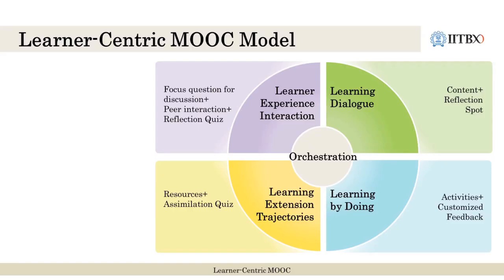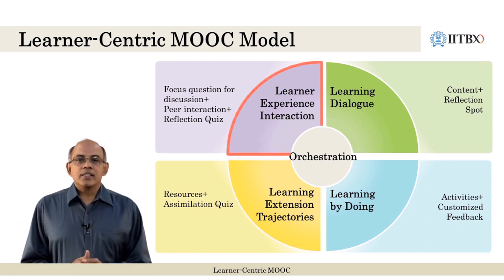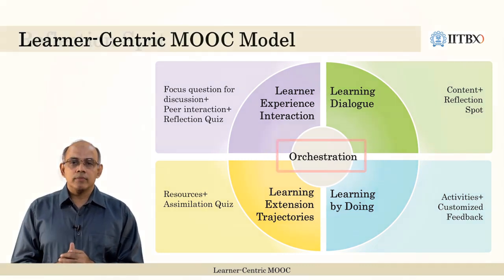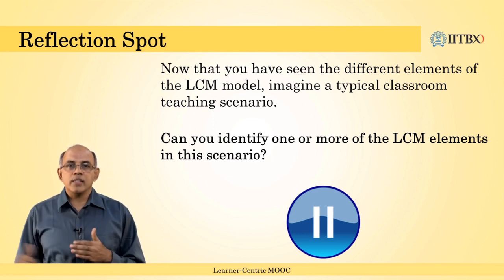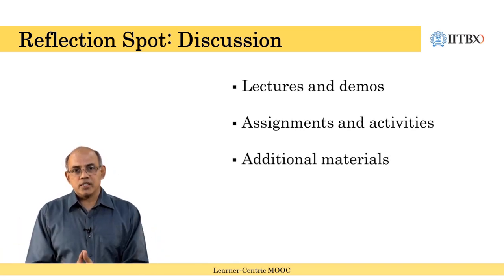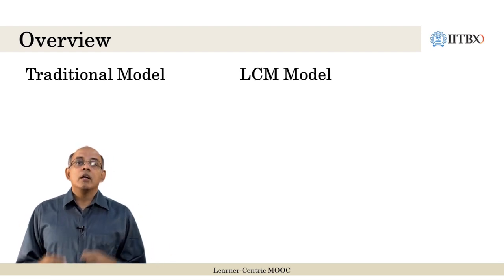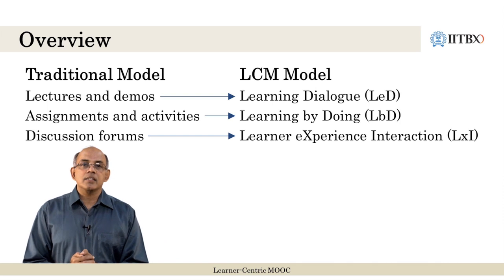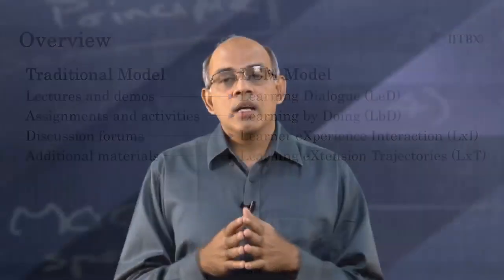#9 The LCM Model | Designing Learner-Centric MOOCs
This text introduces the Learner-Centric MOOC (LCM) model, which shifts the focus from content delivery to active learner engagement. The LCM model includes key elements: Learning Dialogues (interactive concept attainment), Learning by Doing (formative assessments), Learning Extension Trajectories (diverse learning paths), and Learner Experience Interactions (peer-learning via focused discussions). These elements are orchestrated to provide a rich learning experience. The video emphasizes transforming traditional methods into these learner-centric approaches, offering a structured guide for designing engaging MOOCs.